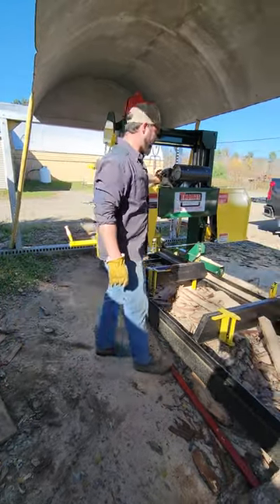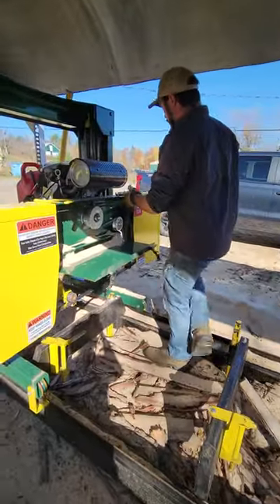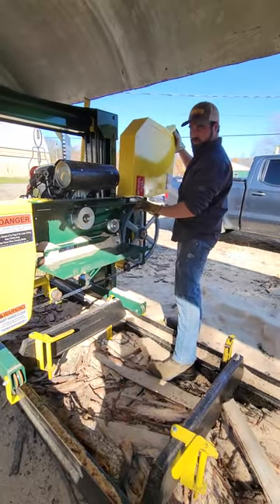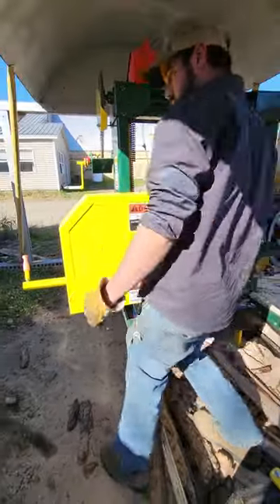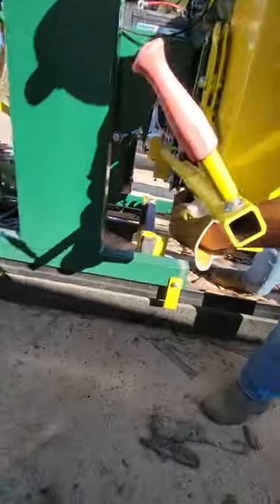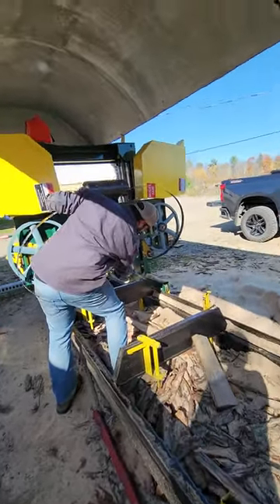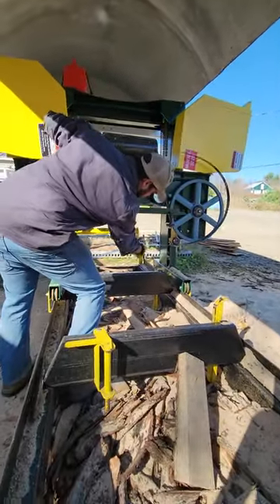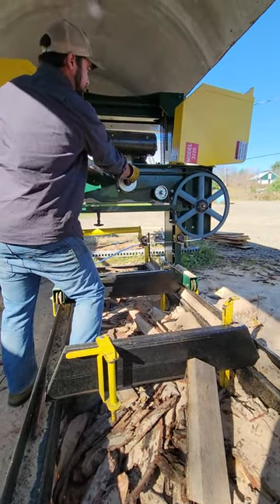THOMAS BANDSAW MILLS: How to change a sawmill blade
Watch how easy it is to change out a blade on a Thomas mill.